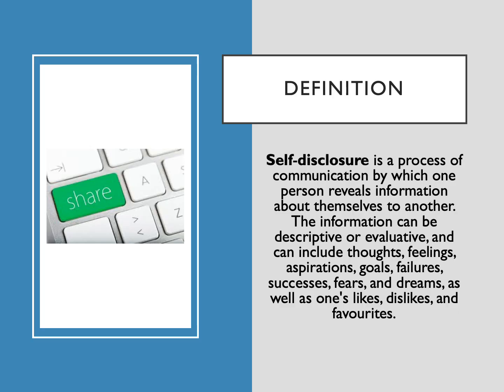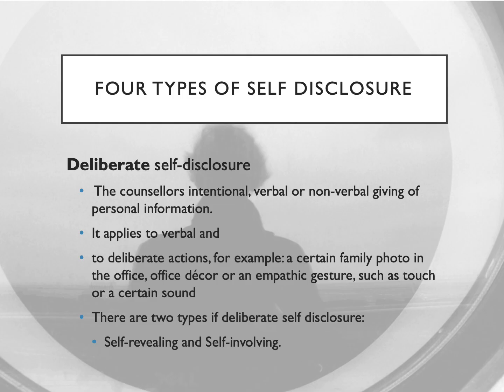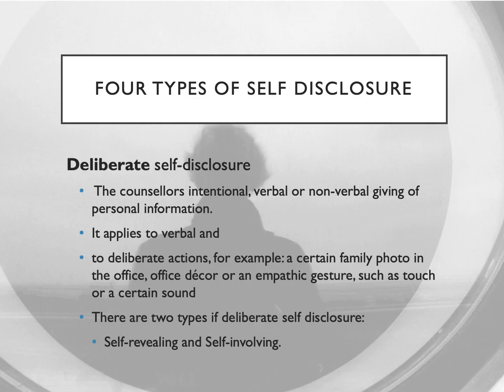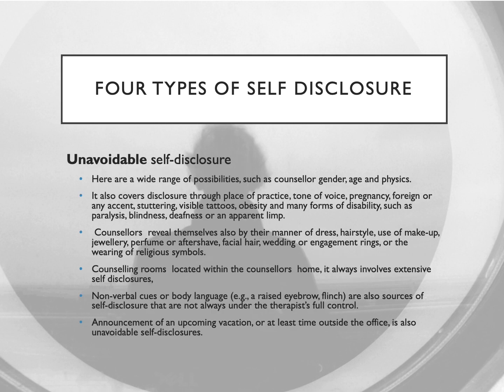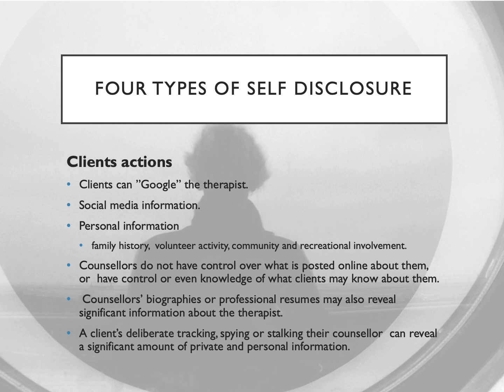Level 3 Contact Session 1 Part 7 of 8